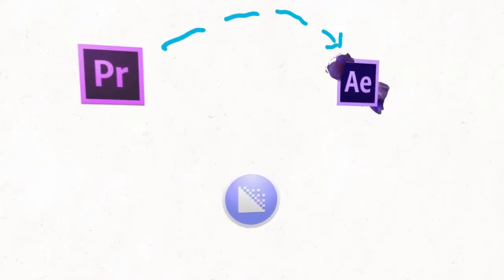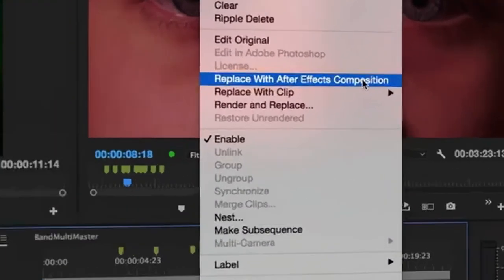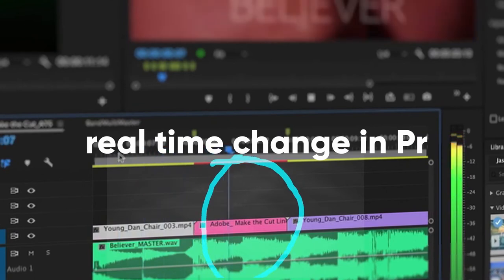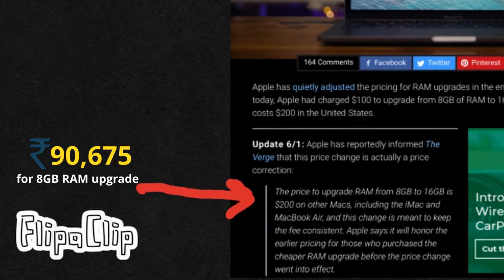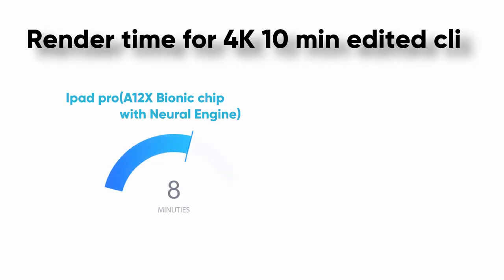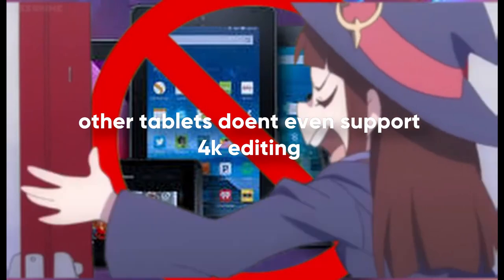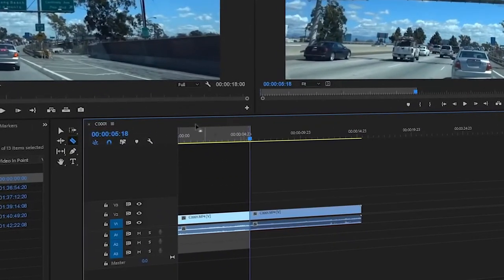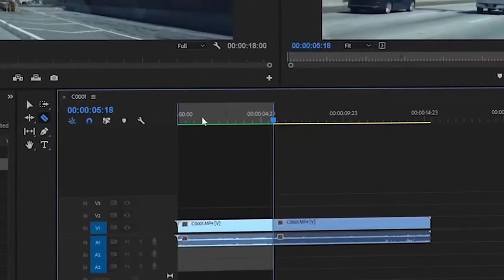Why I Switch to Davinci Resolve 16 from Premiere Pr 2020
I have been using Premire pro and the Adobe suit for the past 4 years or so.Learning stuff from here and there and working with other creators to solve problems .But early 2019 I stumbled upon this new   platform for video editing , Balckmagic design Davinci Resolve.
Even though it took me like a month to learn this one, No I think the better word is to get comfortable with the software what I mean is that If your coming from a Abode background and you know the concepts of working of the software switching to any software easy. You'll get the hang of it easily only the first step would be hard.

So this video deals with the reasons why i switched to resolve
First I'll be tackingling the key Pro's of the softwares which are

0:00 - Introduction
00:57 - Brushing up history of editing softwares
01:36 - why premiere pro 15 -20 was so popular in the industry? Pros and Cons
03:01 - Why FCP was so popular in the industry ? Pros and Cons
05:05 - Intro to Davinci Resolve
05:56 - Lesser bugs and Crashes
07:00 - Node based System and Difference between Layer Based System and Node based System.
08:07 - Real time Rendering
08:34 - Resolve and GPU enhancement feature
09:57 - Compromises in Resolve

BTW resolve 15 has a free software with limited function. I bet that its 100 times better than any free editing software out there.